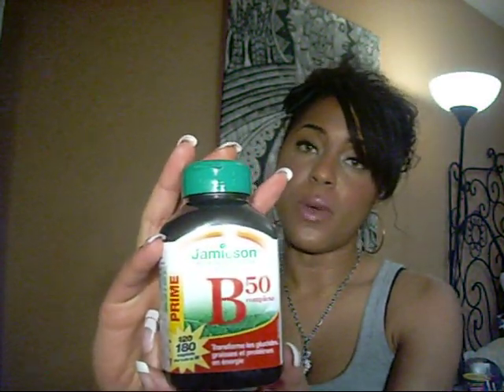My Daily Vitamin Supplements for a Healthy Body, Skin, Hair, and Nails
these are the supplements that I take for optimal health!  Enjoy =]
multivitamin - generic Centrum
b complex - jamieson
biotin 5000 mcg - puritan's pride
iron - euro fer